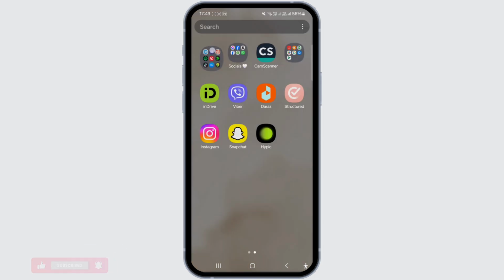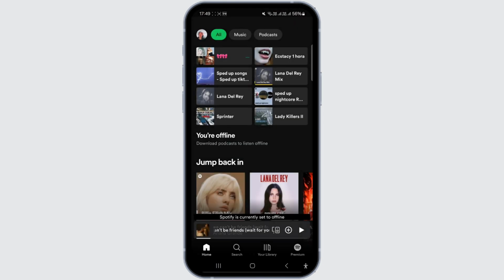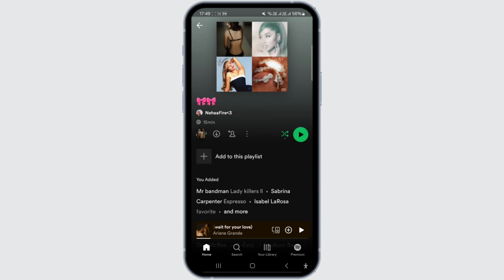How To Play Spotify While Using Facebook (Quick and EASY!)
Tutorial On How To Play Spotify While Using Facebook (Quick and EASY!)

 Welcome to Official Help Desk! In this video, we'll guide you through the process of playing Spotify while using Facebook. Whether you're browsing your feed, chatting with friends, or watching videos, we'll show you how to enjoy your favorite music on Spotify simultaneously. Follow our quick and easy steps to set it up.

🔑 Topics Covered:
1. **Understanding the Process:** Brief explanation of how to run Spotify in the background while using Facebook.

2. **Using the Spotify App:** How to start playing music on the Spotify app.

3. **Navigating to Facebook:** How to switch to the Facebook app without interrupting your music.

4. **Ensuring Background Play:** Tips on ensuring that Spotify continues to play in the background while you use Facebook.

5. **Managing Playback Controls:** How to manage playback controls from your device while using Facebook.

🕒 Timestamps for Easy Navigation:
0:00 - Introduction
0:05 - Understanding the Process
0:15 - Using the Spotify App
0:25 - Navigating to Facebook
0:35 - Ensuring Background Play
0:45 - Managing Playback Controls